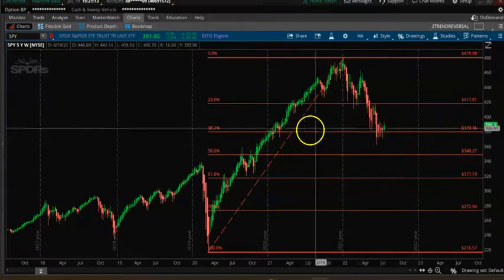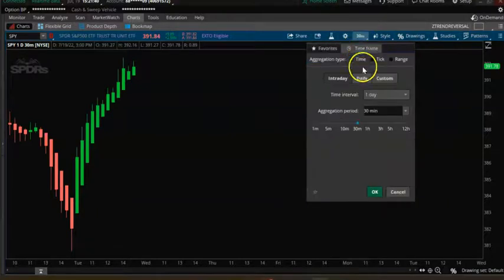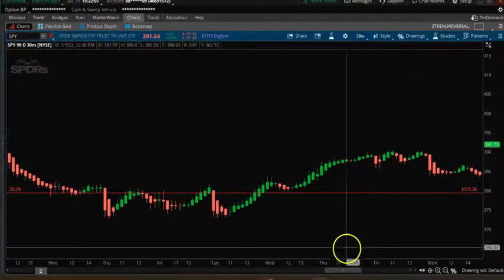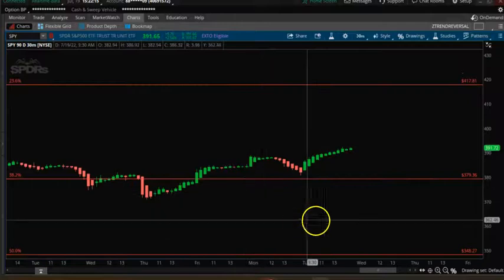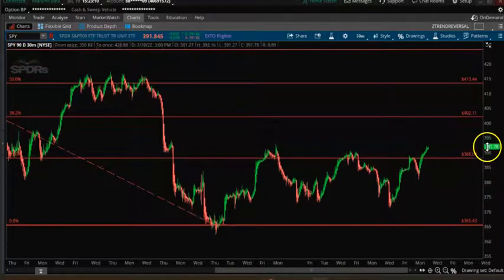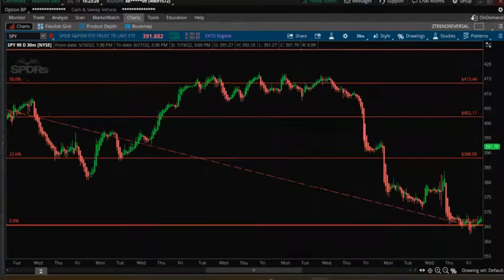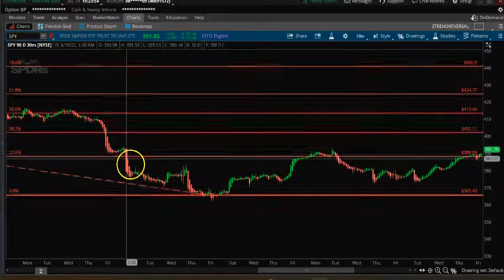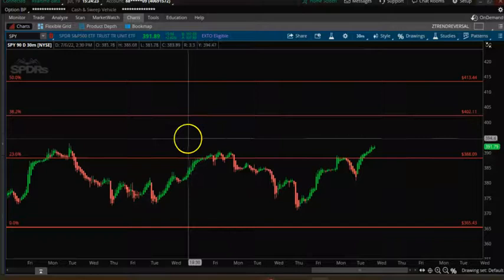Perfect Leading Indicator | How to Use Fibonacci to draw Support and Resistance Levels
Fibonacci retracements using the highest price and lowest price

Market Pulse Free Indicator to Identify the Market Trend and Direction

RSI IFT (Inverse Fisher Transform) For ThinkOrSwim